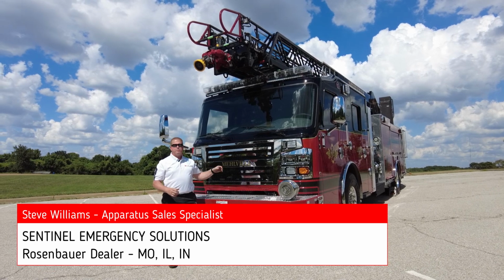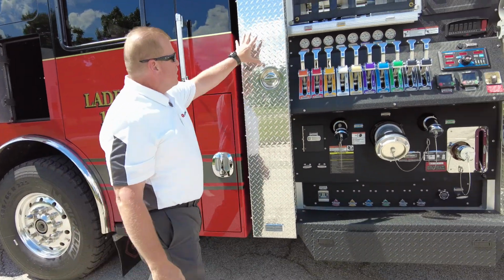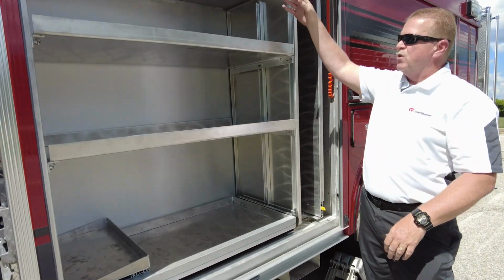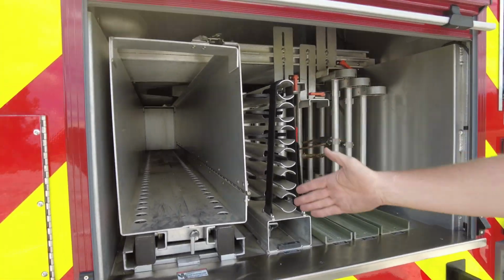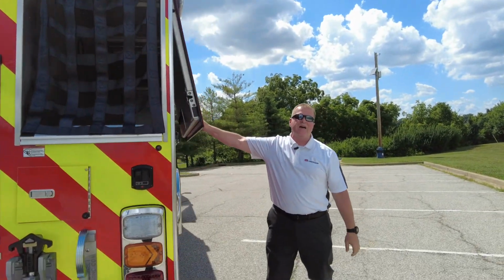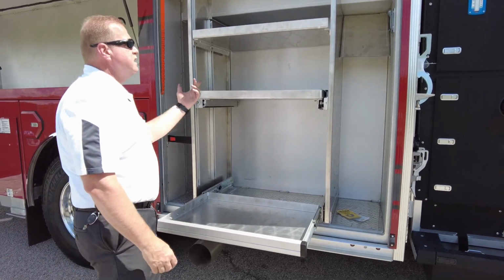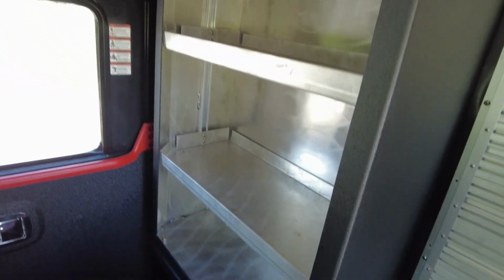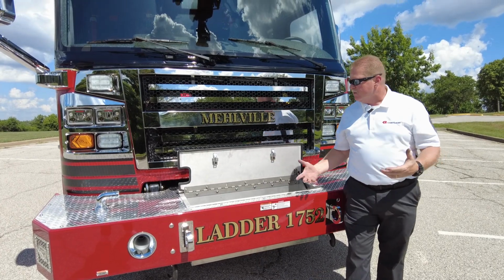Mehlville Fire Protection District | Rosenbauer 78' Viper Aerial| Sentinel Walk Through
Apparatus Specialist, Steve Williams, gives us a in-depth look at Mehlville FPD's new Rosenbauer 78' Viper Aerial!